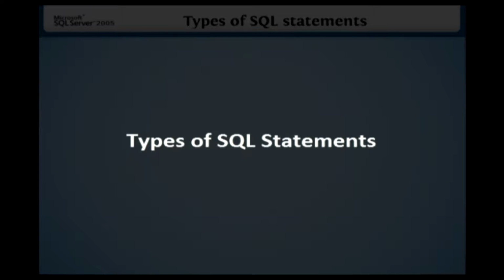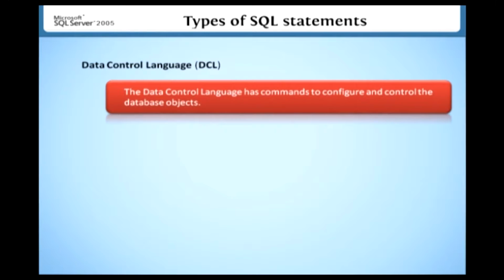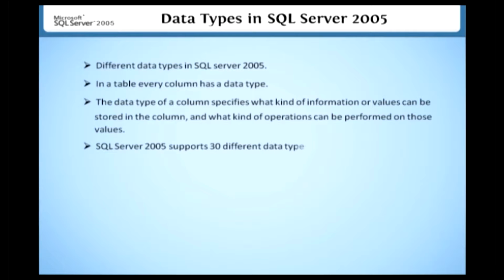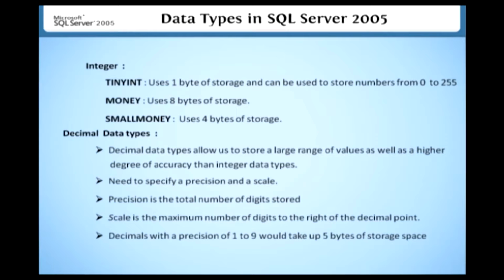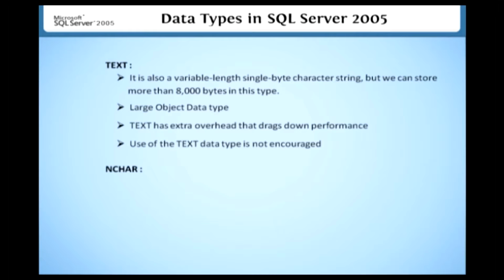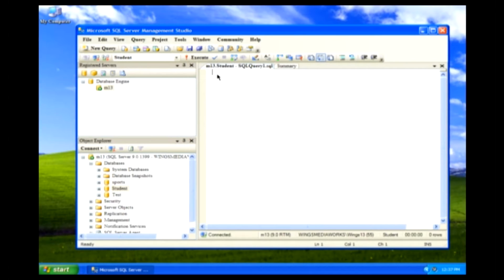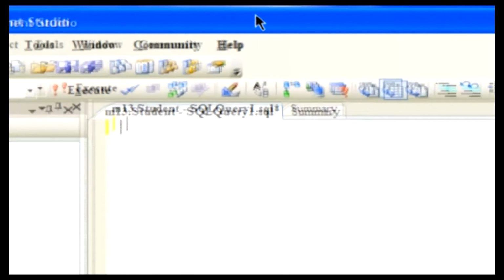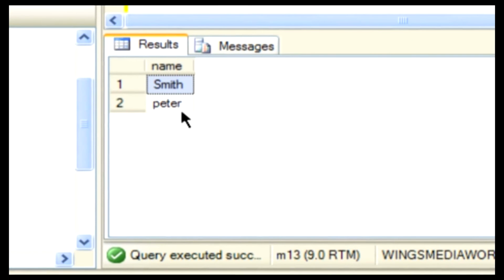Types of SQL Statements SQL || Learn SQL-SERVER in English || On Screen Training